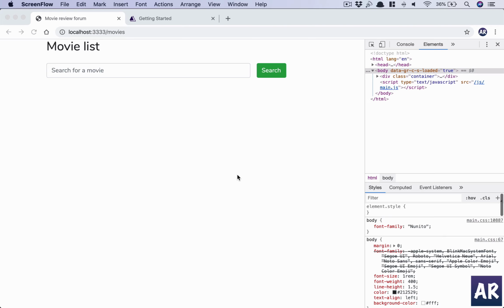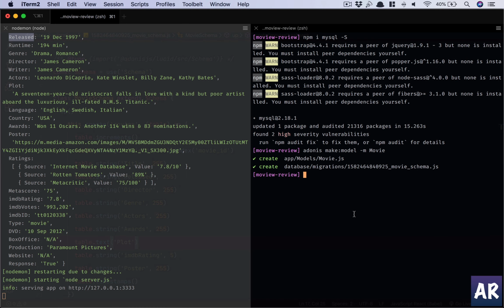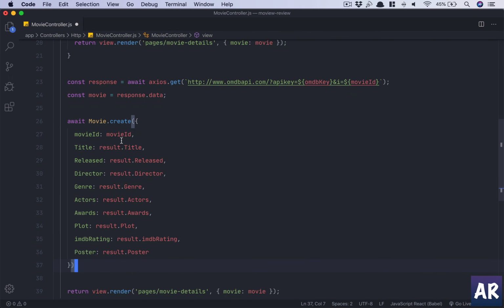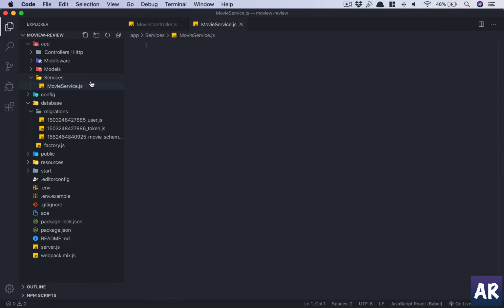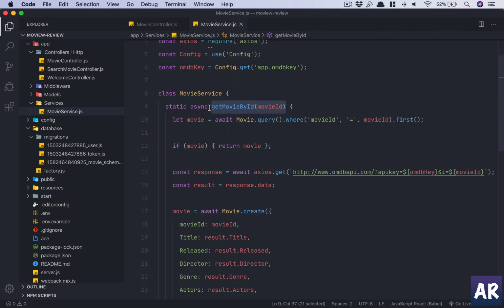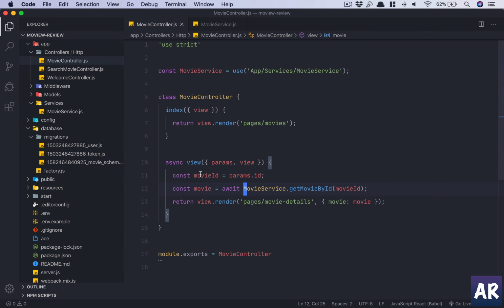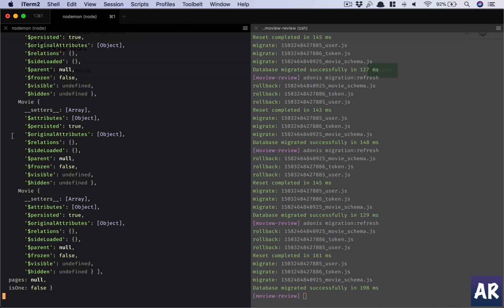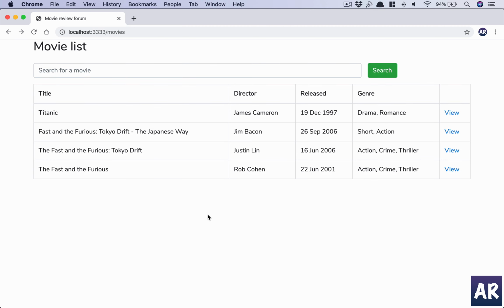03 - Database Migrations Models and implementing services inside AdonisJS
Working with Database, Models, and Services is one of the most important things in any framework. In this video, I am going to show you how to create migrations to store the movie data into the database. And then using the models we will do save and retrieve data. And then, I will also show you how to refactor the code and have our business logic inside services to keep the controllers clean.